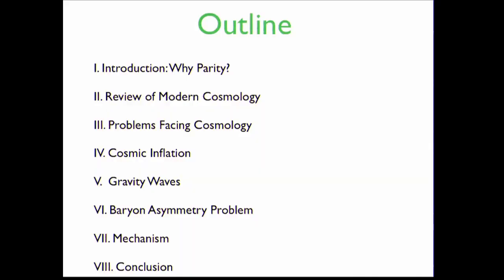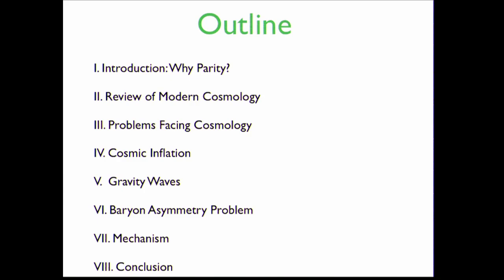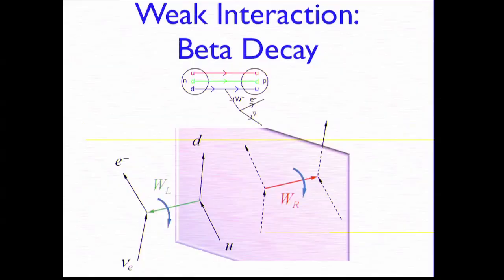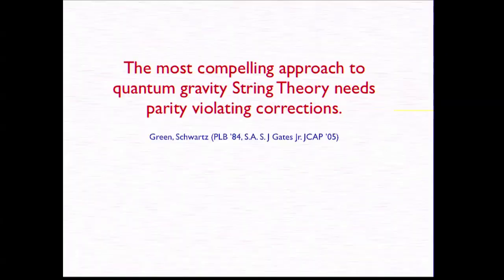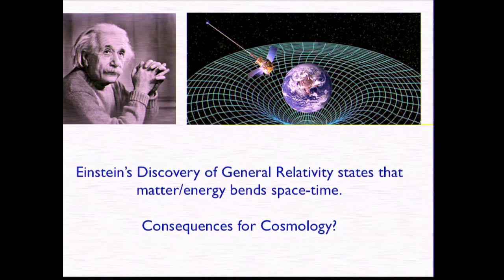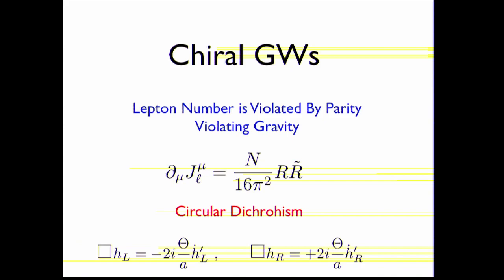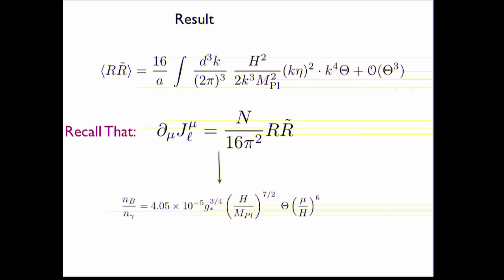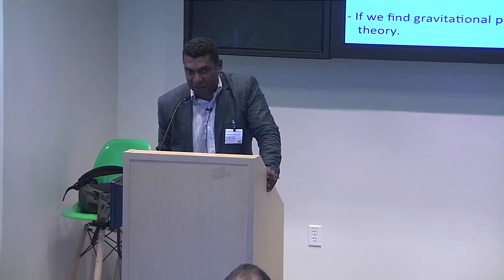Do You Fall at the Same Rate as Your Mirror Image?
Presented by Stephon Alexander

ABSTRACT

Over the past decade, based on work pioneered by the speaker, cosmologists have had reason to suspect that Einstein's gravity has a preferred handedness (chirality).  In this talk, after giving an overview of the structure of general relativity, I will explore the cosmological, gravitational wave detection and particle physics consequences of the Chiral Nature of General Relativity.  I conclude with an astonishing new direction of unifiying gravity with the weak nuclear interaction, that differs from string theory.  At stake potentially is the long elusive goal of physicists to develop a Grand Unified Theory - a coherent model of particle physics, gravitation and cosmology!

Speaker Info

Stephon Alexander is a theoretical physicist specializing in the interface between cosmology, particle physics and quantum gravity (String Theory and Loop Quantum Gravity). He is currently the Ernest Everett Just 1907 Professor of Natural Sciences. He received his BSc (1993) from Haverford College and PhD (2000) from Brown University. He held postdoctoral fellowships at Imperial College, London and The Stanford Linear Accelerator Center. He previously held faculty positions at Penn State and Haverford College.

Research Interests

Theoretical Cosmology: Cosmological Constant Problem, Baryogenesis, Cosmic Inflation, Structure Formation, Singularity Resolution, Quantum Fields in Curved Spaces, String Cosmology. Quantum Gravity: String Theory, Modified Theories of Gravity, Loop Quantum Gravity/Spin Foams. Music: Instrument Acoustic Modelling, Geometry and Math of Music. Recent publications